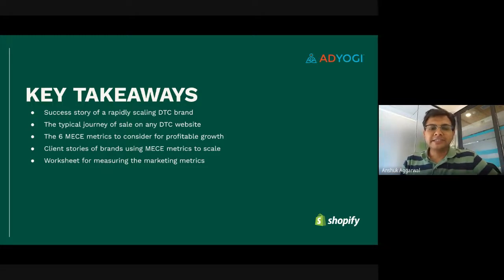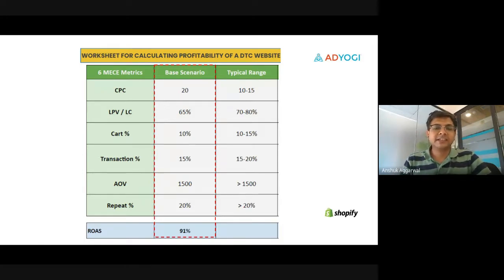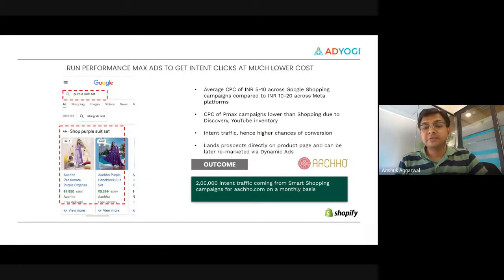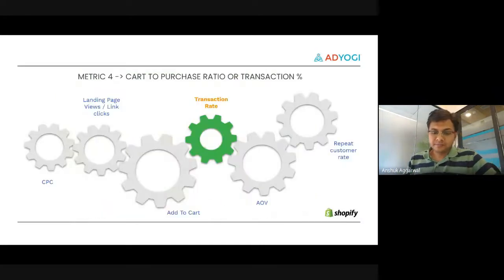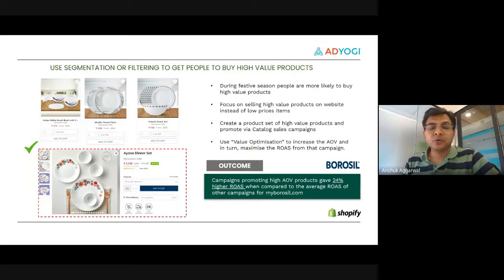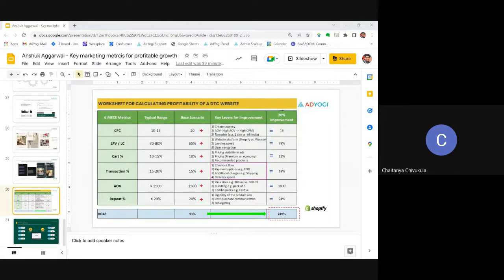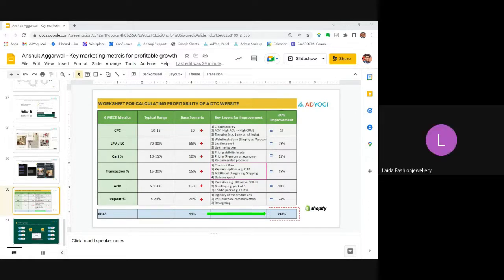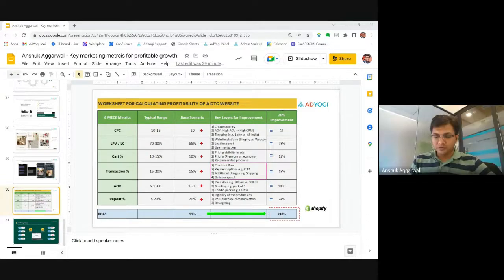Shopify X Adyogi -Key marketing metrics for profitable growth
In this webinar, you'll learn about the 6 MECEs metrics that drive eCommerce growth and the best practices for each metric to as much as 4x your returns! We'll also share specific examples of how some of our clients have been able to achieve these results.
Key takeaways
● Success story of a rapidly scaling DTC brand.
● The typical journey of sale on any DTC website.
● The 6 MECE metrics to consider for profitable growth.
● Client stories of brands using MECE metrics to scale.

0:00 - Introduction
1:56 -  How was Aacho able to scale successfully during the festive season?
2:48 - what is the typical journey of a DTC website
7:08 - worksheet for calculation of DTC brands
10:06 - How do you create the right ad copy?
12:16 - How to use the right creative for ads?
13:43 - which campaign will work for the websites?
14:41 - How useful are Discovery ads?
15:55 - what can be done to reduce the landing page drop off?
16:51 - How to increase conversions
17:50 - How to improve add to cart percentage?
22:49 - why are users dropping off?
25:32 - How to increase AOV
28:06 - How to maintain and increase return rates
32:09 - Q/A session

Learn with Adyogi

Learn how to build a 100 Cr eCommerce business in 2022